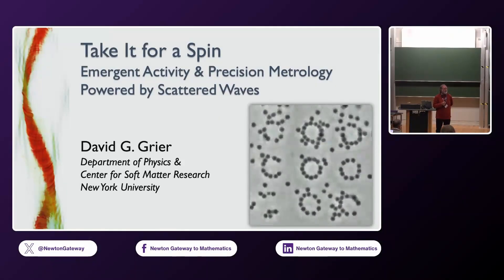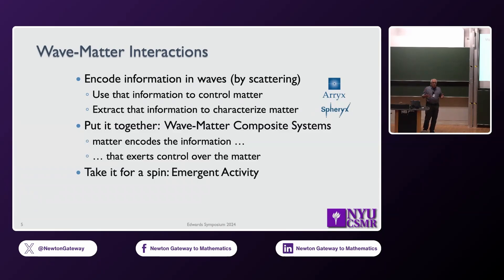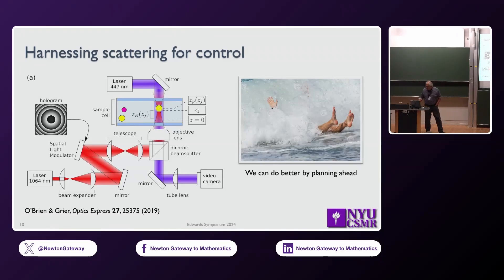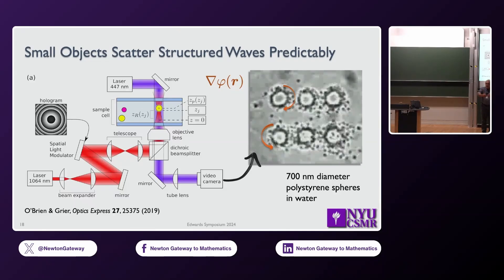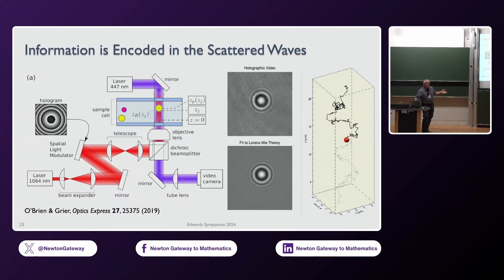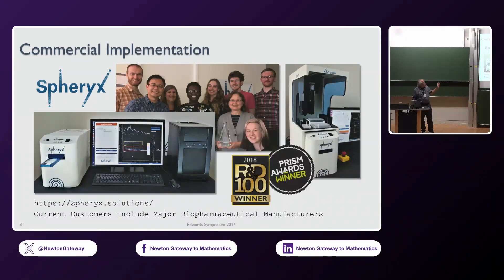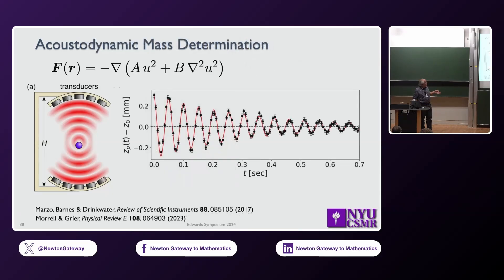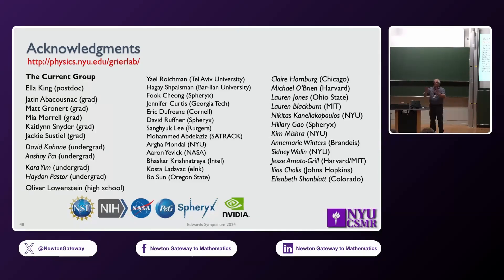Prof. David Grier | Take It For a Spin: Emergent Activity and Precision Metrology Powered by Sound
Title: Take It For a Spin: Emergent Activity and Precision Metrology Powered by Sound Waves
Speaker: Professor David Grier (New York University)
Date: 12th Sept 2024
Event: (TGM139) 8th Edwards Symposium – Statistical Physics of Soft and Multicomponent Systems